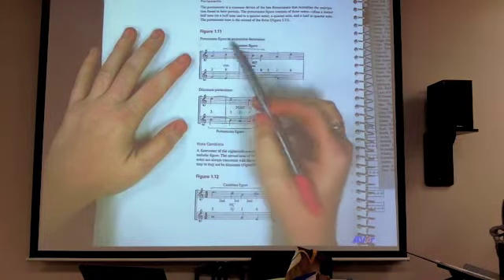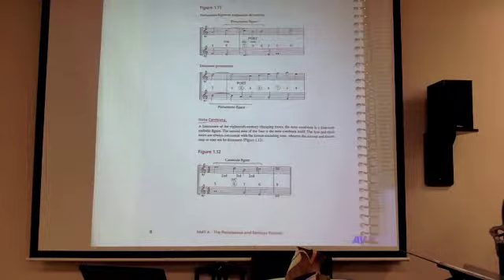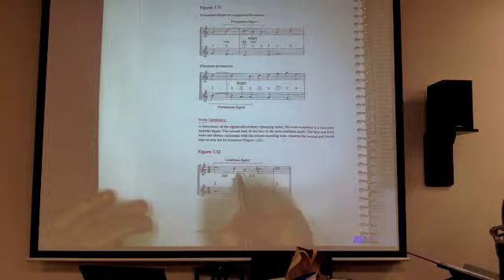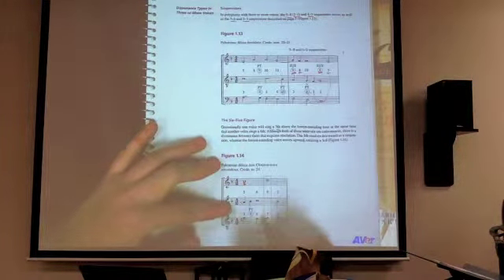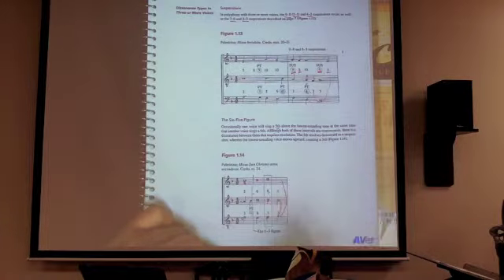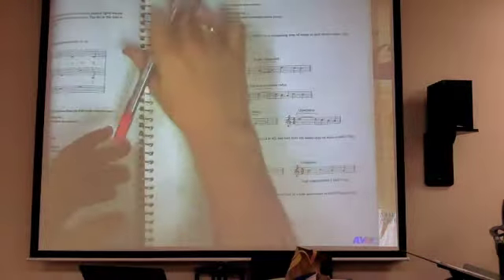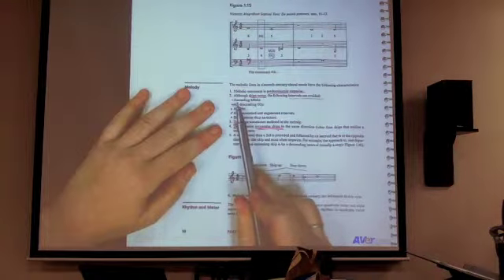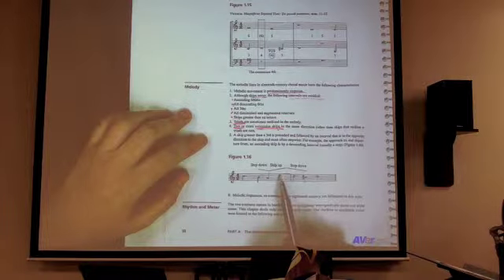MUS 232 Chapter 1 Part II